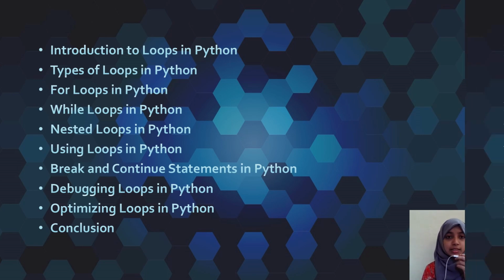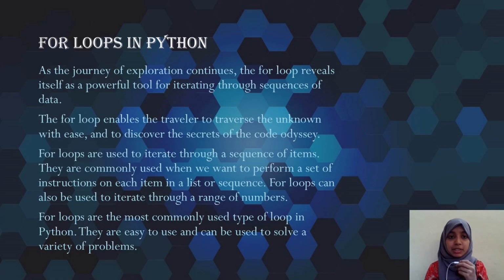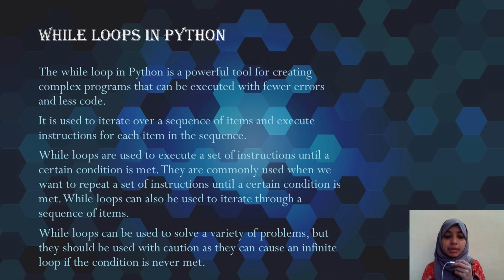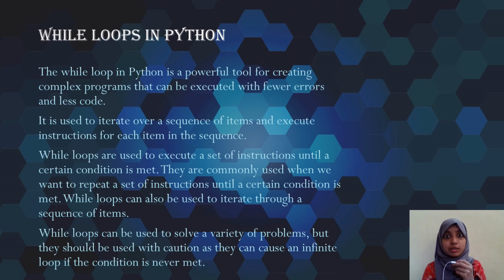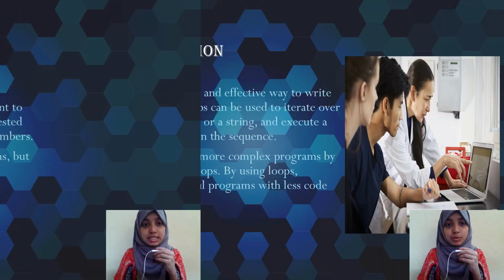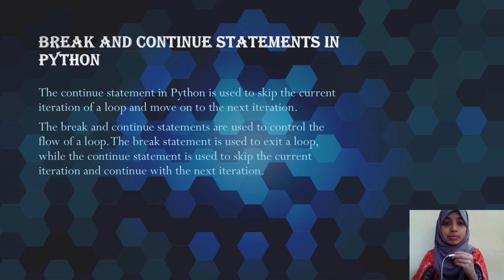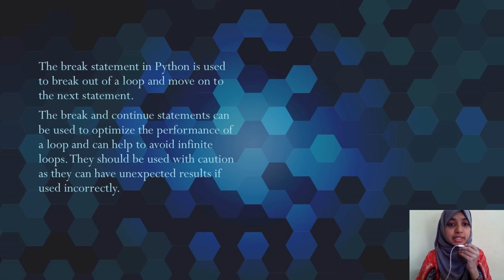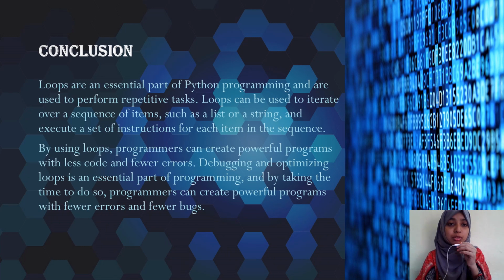Python Loops (Tech Talk - Concept Video)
This is the concept video on the Topic Python Loops for the Concept Video of IARE College